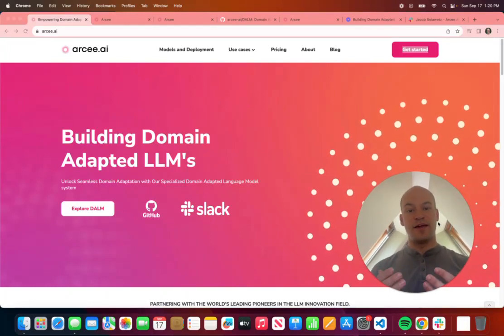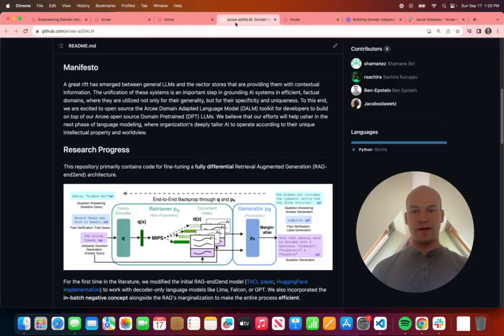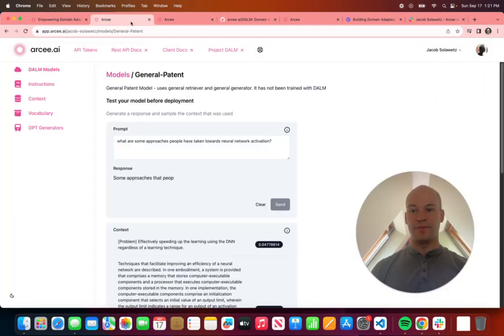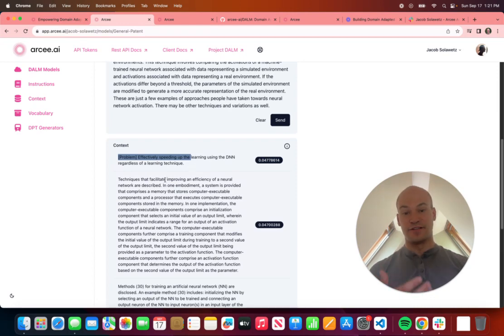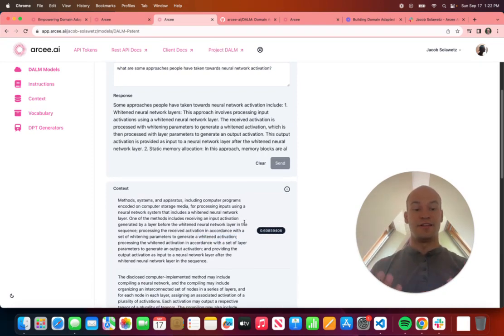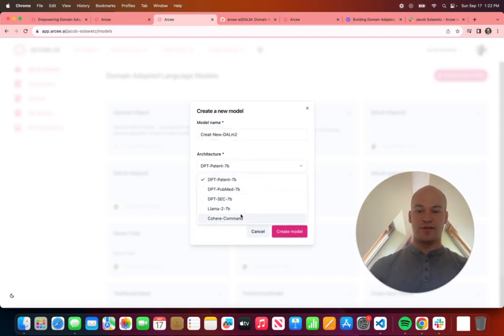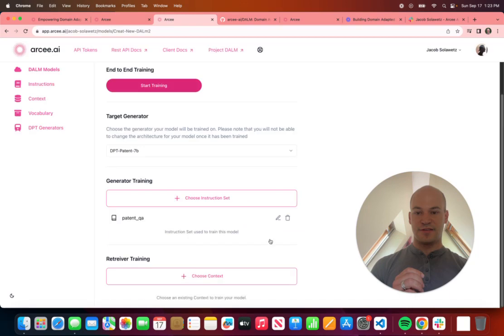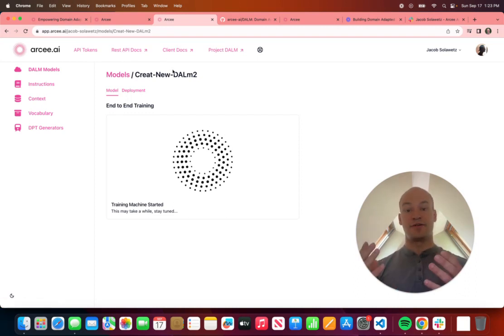Introducing Arcee AI and DALM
Introducing Arcee's Domain Adapted Language model system. This end-to-end retrieval augmented generation system allows companies of all sizes to create trustworthy and factual LLM systems, allowing them to get to production quickly and efficiently.